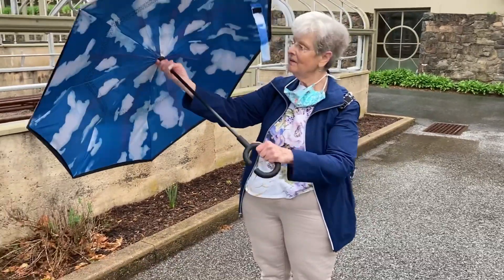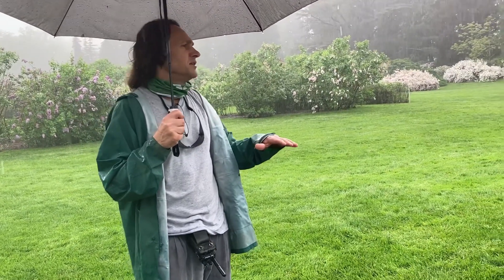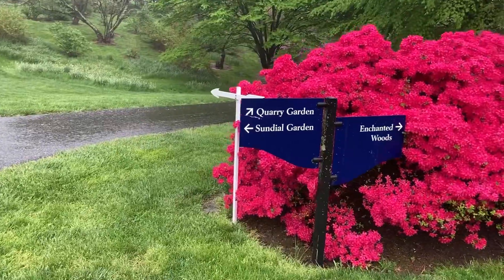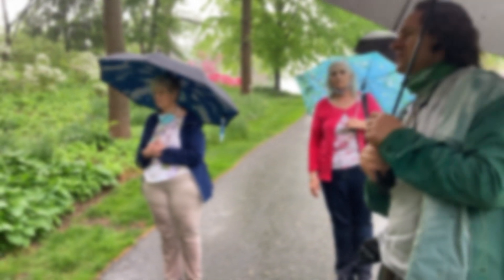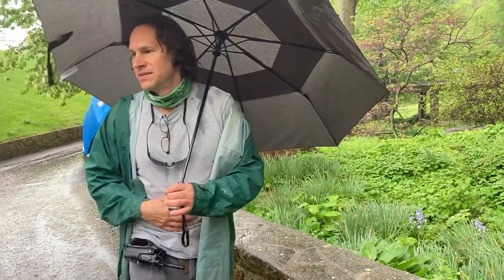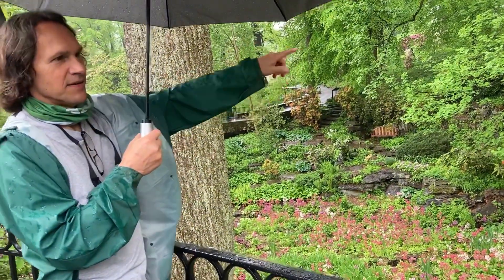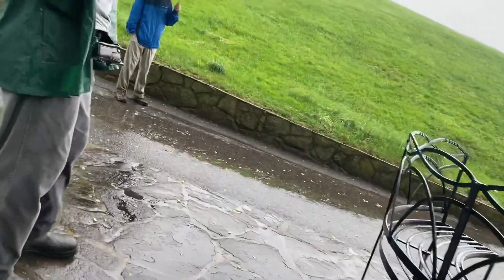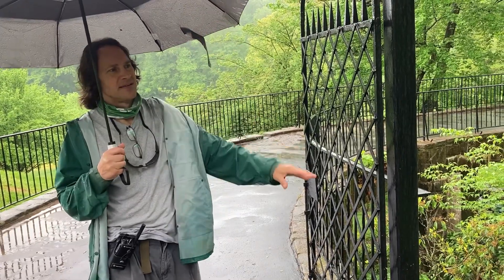Winterthur Garden quarry tour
Pouring rain did not deter a small group of visitors from touring the quarry garden at Winterthur, the former estate of Henry Frances DuPont. Beneath a broad umbrella and underscored by a staccato of raindrops, Jim Pirhalla, horticulturist in charge of the quarry garden, described how “HF” at the age of about 81 in 1961 decided to convert what had been a working quarry in earlier times into an ornamental garden. Stone was brought in and placed by crane to create a terrace effect against the quarry wall backdrop for pocket plantings. On our early May visit, rose-colored primula japonica in the quarry basin was blossoming profusely- peaking, Pirhalla said. He explained how water channels in the quarry bottom were created because a bog-like environment would  not be suitable for such plants. The channels had to be dug out again in the 1990s after silting up. Some employees  who had been with Winterthur a very long time related to Pirhalla that they had drunk quarry water in days long  past. Fed by a natural spring and water funneling into the quarry from the fields, the channel water flows into Wilson run (known at Winterthur as “Clenny” run for the farmer who once worked the area)  before joining the Brandywine Creek. The quarry is also an oasis for orioles, catbirds, robins, warblers, wrens and all sorts of birds, some migrating through,  and even in winter, as the quarry area never freezes up; as Pirhalla related this, birdsong accompanied him.